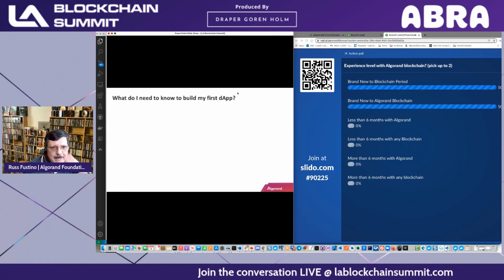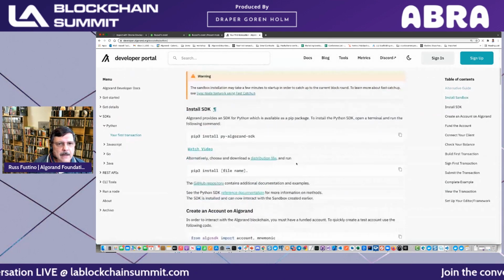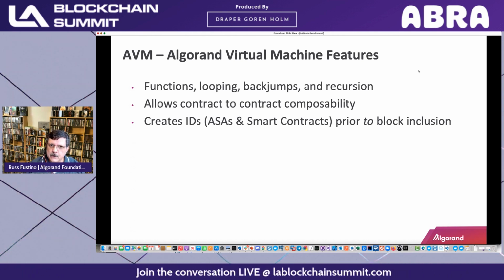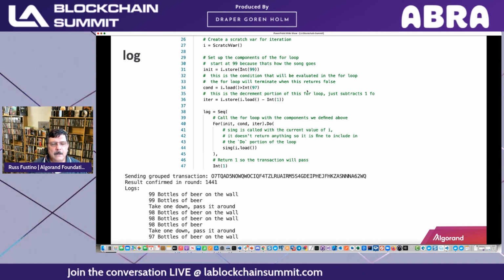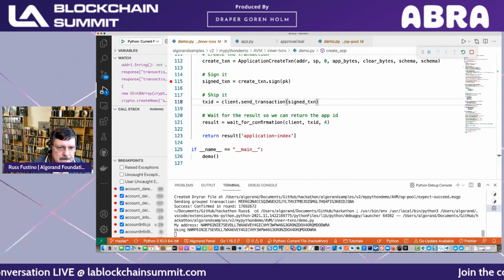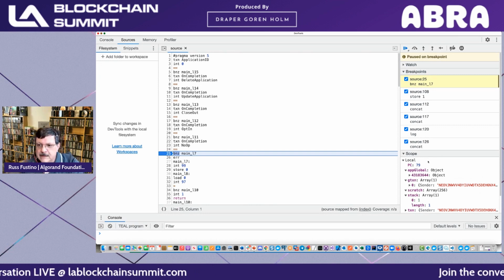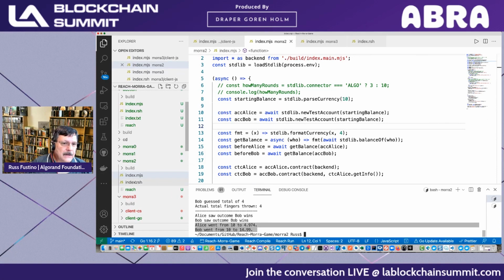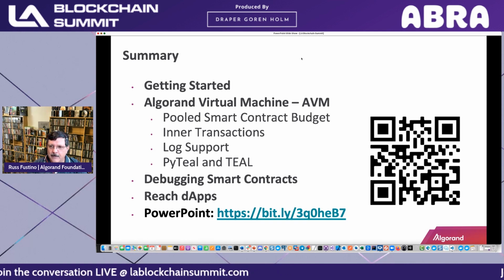Smart Contract Fundamentals: Designing Your First dApp | LA Blockchain Summit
Russ Fustino of Algorand discussed Smart Contract Fundamentals: Designing Your First dApp.

LA Blockchain Summit is hosted and produced by the Los Angeles-based blockchain venture studio, Draper Goren Holm.